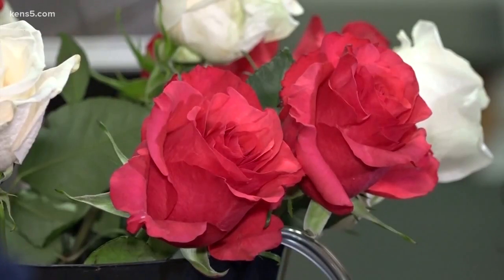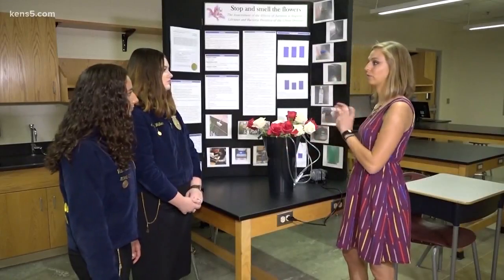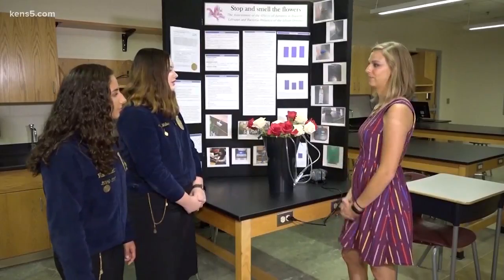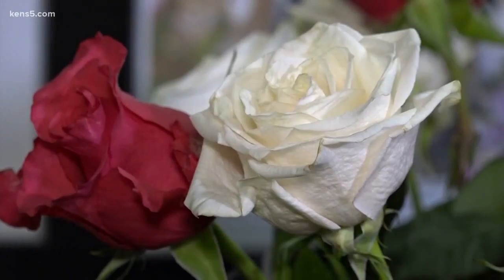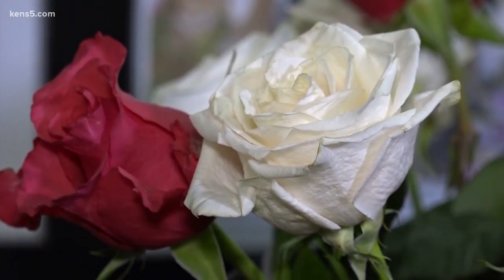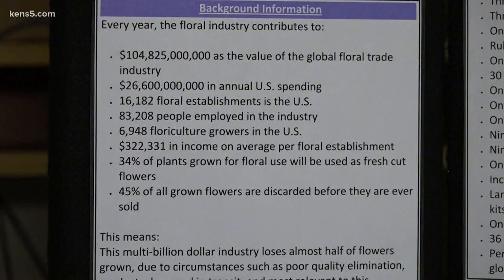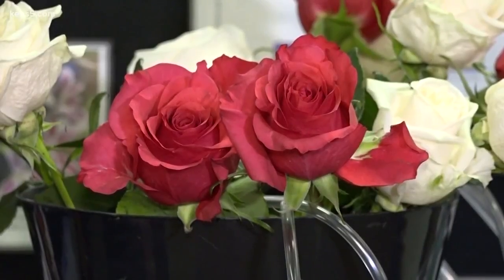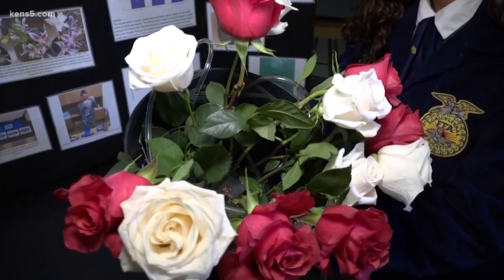Madison FFA students patenting science fair winning project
A female duo from James Madison High school's FFA program is hoping their prize-winning science fair project could one day be used in floral shops across the country.